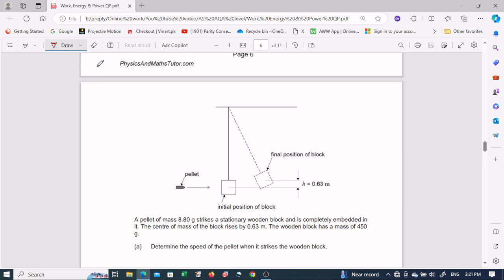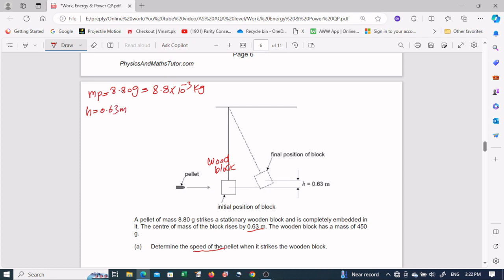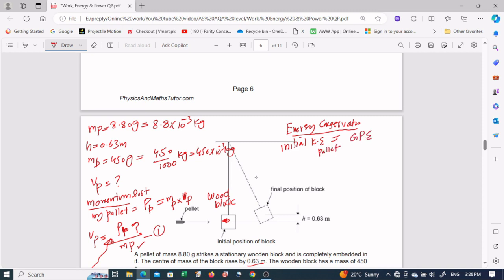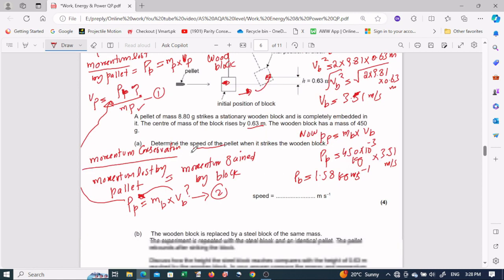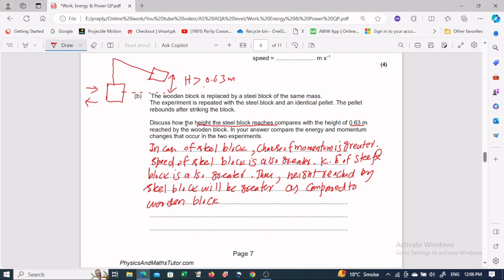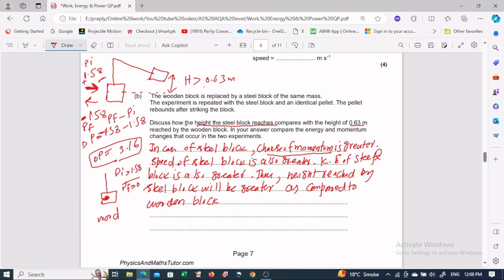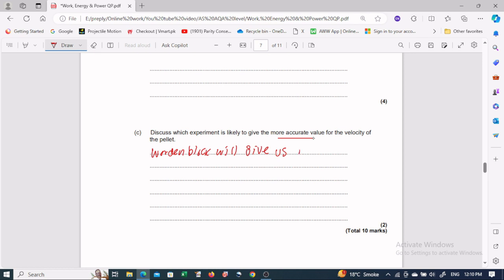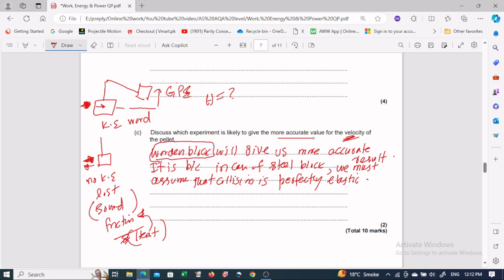AS -1 AQA exam tricky Physics Numerical problem solutions( English) MOMENTUM & ENERGY CONSERVATION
The speed of an air rifle pellet is measured by firing it into a wooden block suspended from a
rigid support.
The wooden block can swing freely at the end of a light inextensible string as shown in the
figure below.
A pellet of mass 8.80 g strikes a stationary wooden block and is completely embedded in
it. The centre of mass of the block rises by 0.63 m. The wooden block has a mass of 450
g.The wooden block is replaced by a steel block of the same mass.
The experiment is repeated with the steel block and an identical pellet. The pellet rebounds after striking the block.
Discuss how the height the steel block reaches compares with the height of 0.63 m  reached by the wooden block. In your answer compare the energy and momentum
changes that occur in the two experiments.
(a) Determine the speed of the pellet when it strikes the wooden block.Discuss which experiment is likely to give the more accurate value for the velocity of
the pellet.